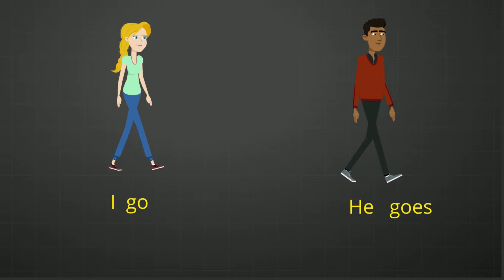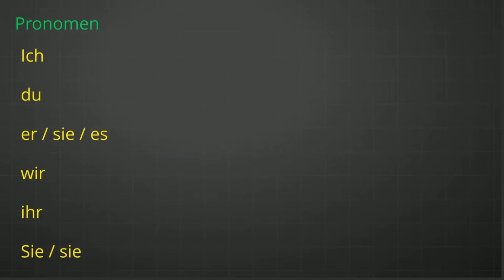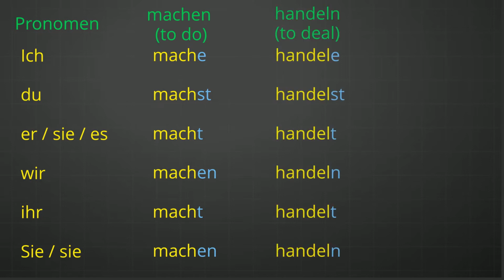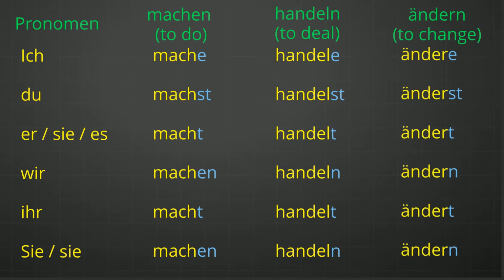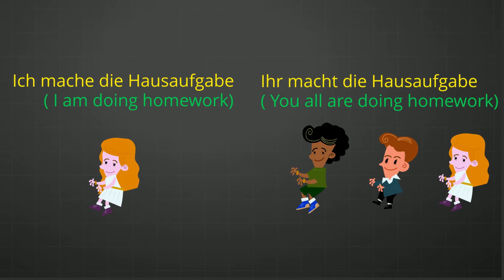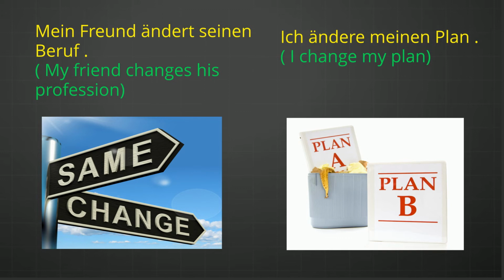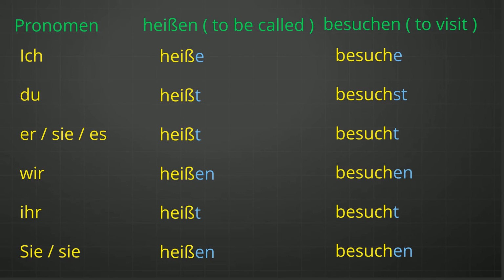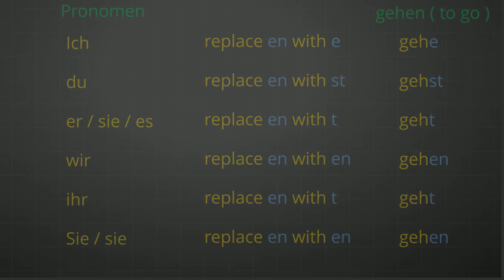Regular verbs in German Verbs |How to Identify regular irregular verb in german |conjugation rules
Learn Regular verb conjugation in german
verb conjugation rules in german
difference between regular and irregular verb in german
identify regular verb in german

How to learn German by yourself